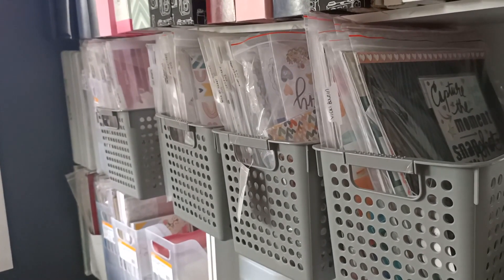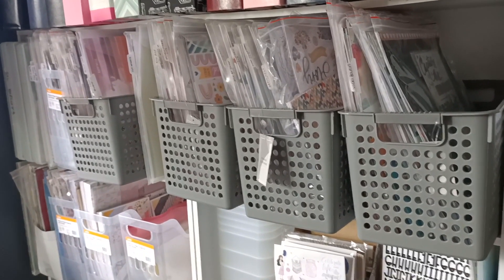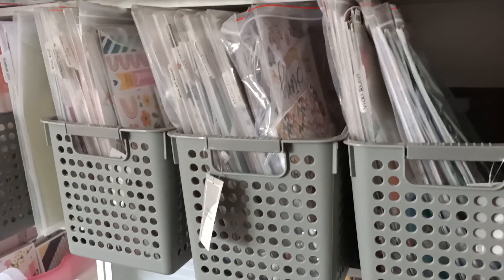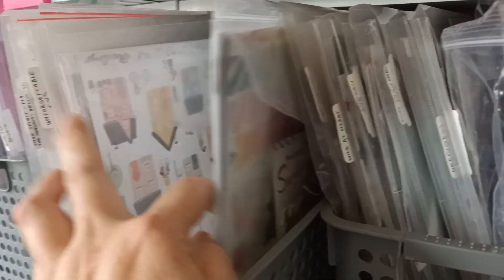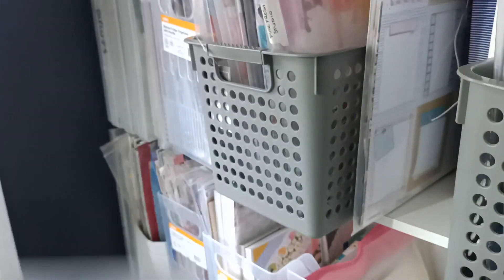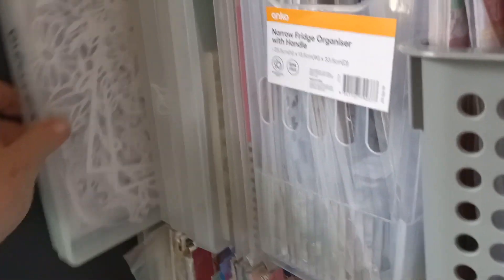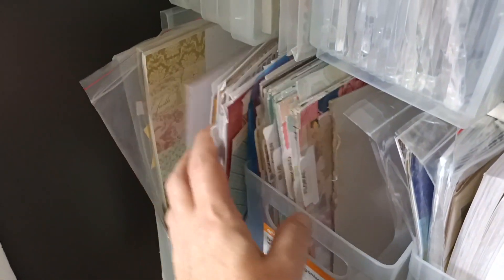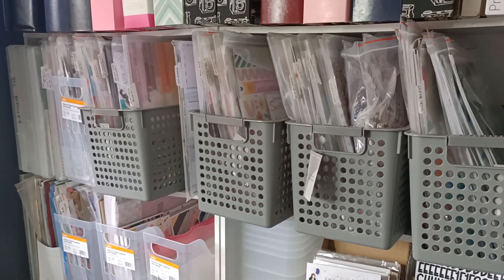12x12 Patterned Paper, Collections and Kits Storage - Scrap Room Storage Ideas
How I store my loose 12x12 papers, collections and Kits in my scrap room.